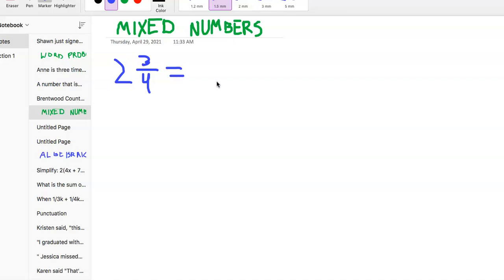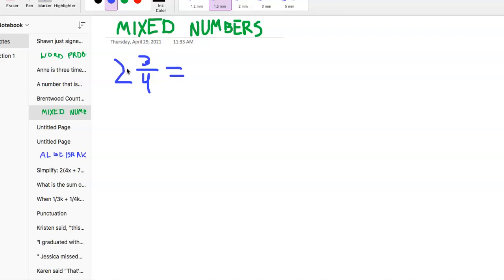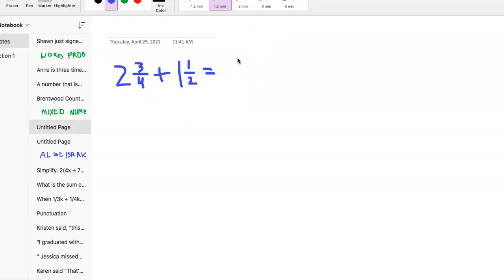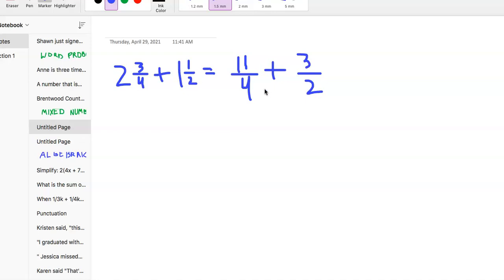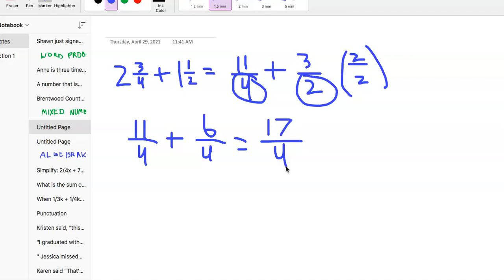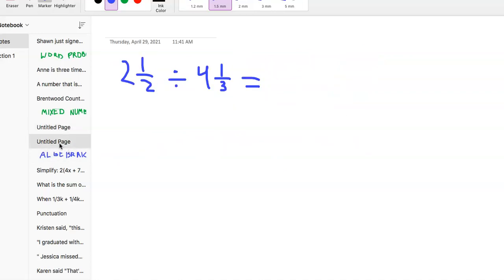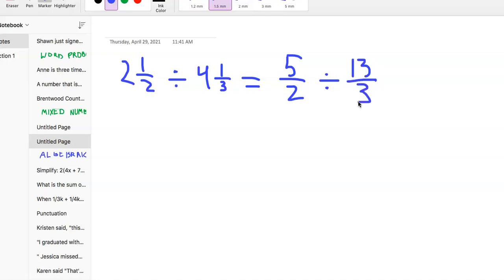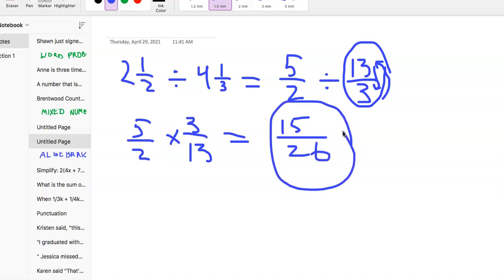HESI A2 Exam: Mixed Numbers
•What is the difference between a mixed number and an improper fraction?

A mixed number consists of a whole number and a fraction, while an improper fraction will be written out as a fraction, such as 13/4. A number like 3.25 is not a mixed number. It needs to be written in fraction form.

You need to be comfortable converting an improper fraction into a mixed number. For example, what is 17/5 as a mixed number? The correct answer is 3 2/5.

An improper fraction has a numerator with a greater absolute value than the denominator. To turn a mixed fraction into an improper fraction, we multiply the whole number by the denominator, and then add that number to the numerator. That number becomes the new numerator, leaving the denominator the same as it was in the first place.
5 7/8 = ((5)(8) + 7)/8 = 47/8

You also need to know how to add mixed numbers together.
3 1/5 + 2 1/4 =
First, we need to turn this into an improper fraction, which would be
16/5 + 9/4
Then we need to find a common denominator, which is 20.
(16/5)(4/4) = 64/20
(9/4)(5/5) = 45/20
64/20 + 45/20 = 109/20 = 5 9/20